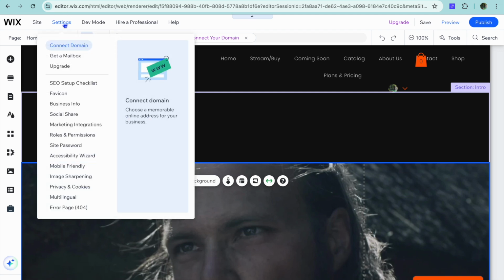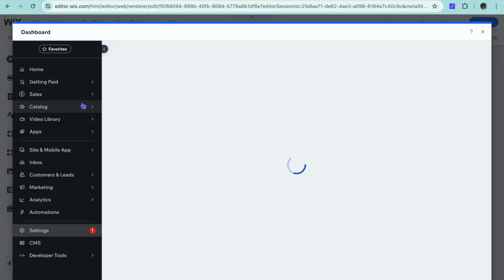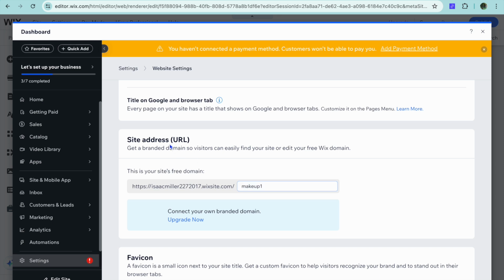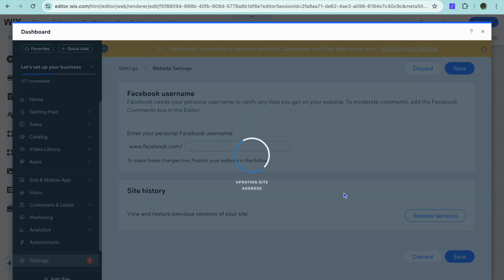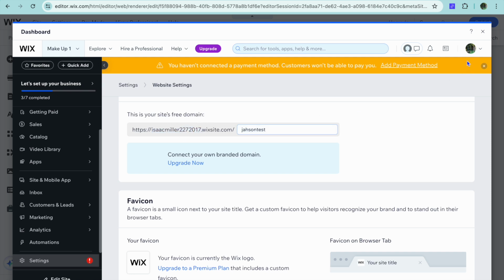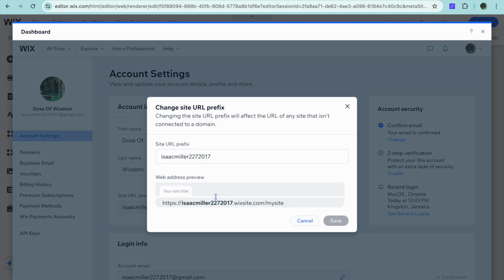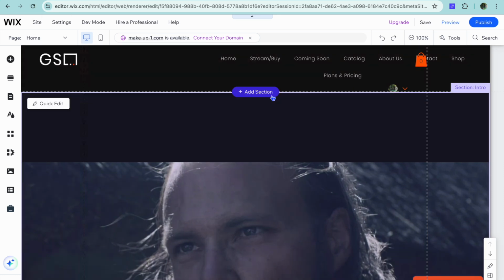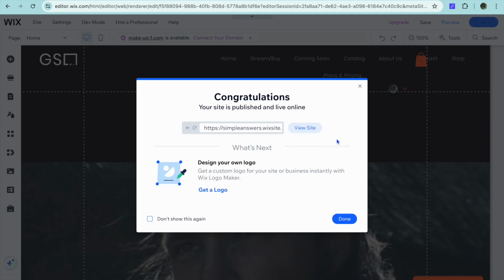How To Change The Free Domain Name In Wix,How To Change Free Domain In Wix